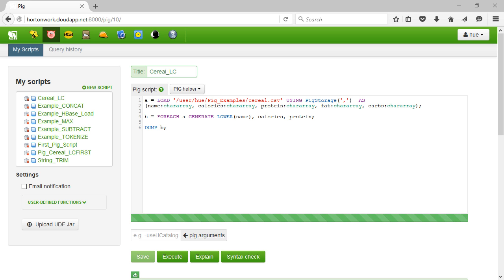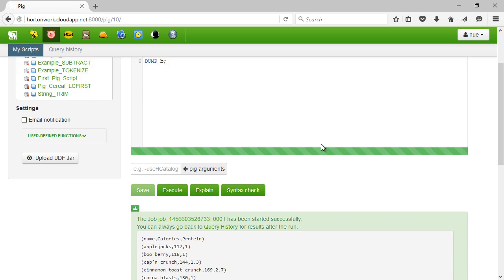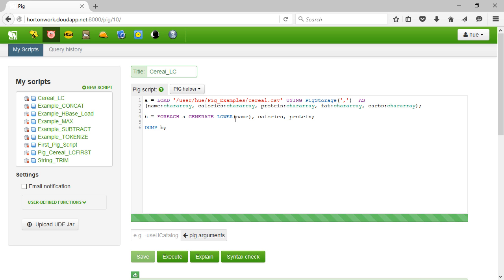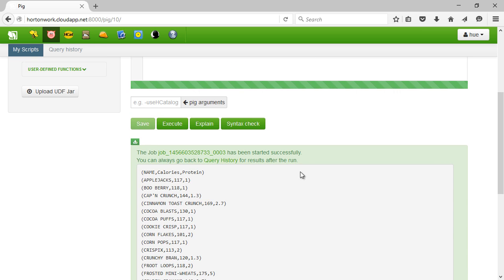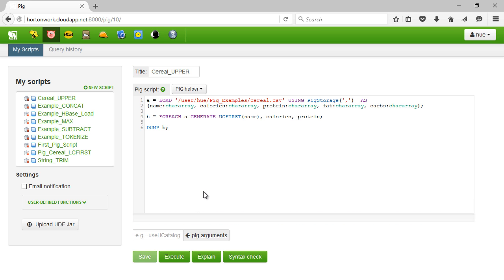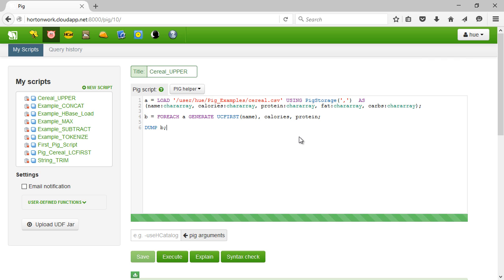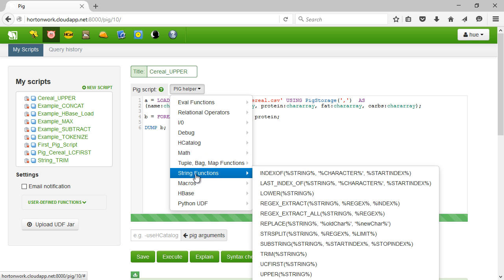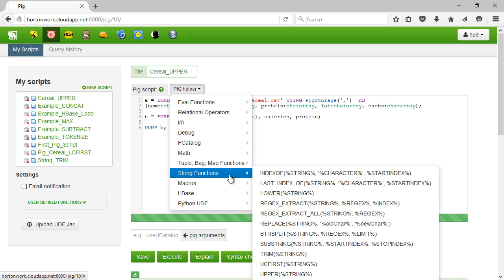Pig UPPER Function: Apache Pig String Series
Learning Apache Pig is must learn when you want to do ETL in Hadoop. Join me for this video, where you walk through the String Function in Apache Pig.